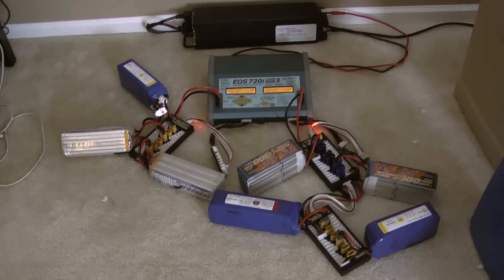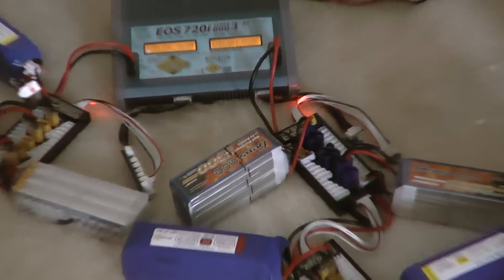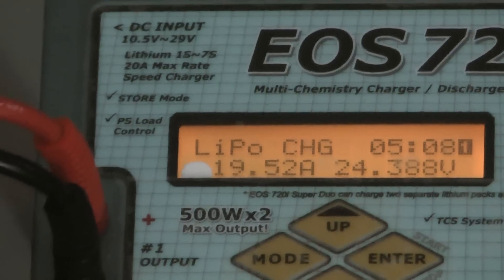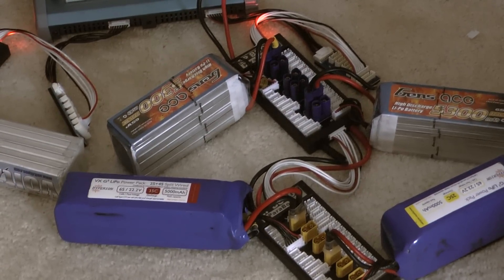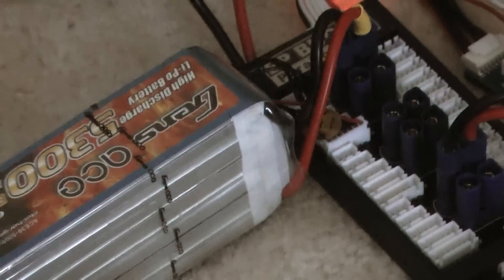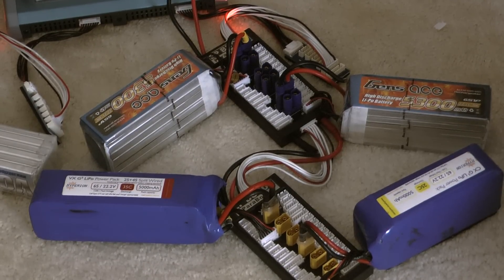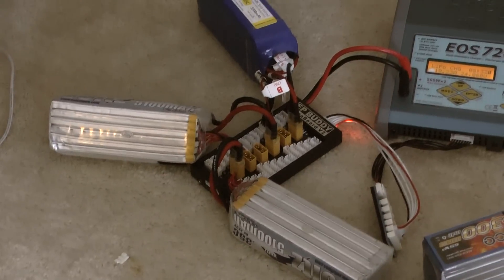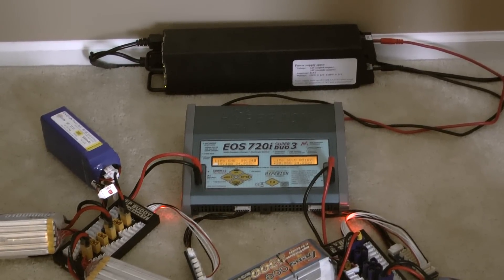Parallel Charging with Hyperion super Duo3 720i Charger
Charging total of seven 6S 5000mah batteries simultaneously using parallel charge board.
Total of 700+ watts & charging with 20amp per port